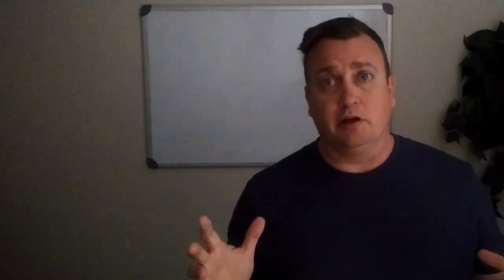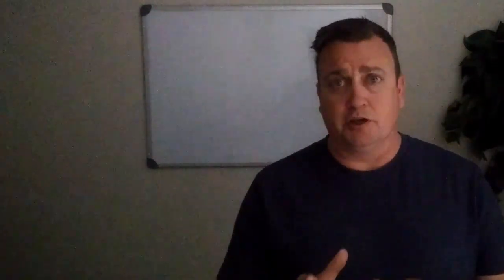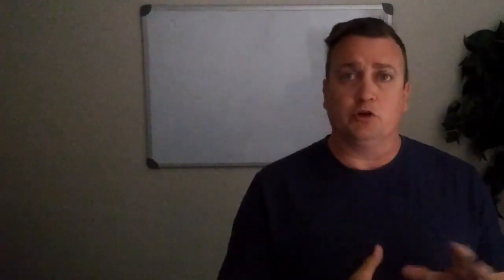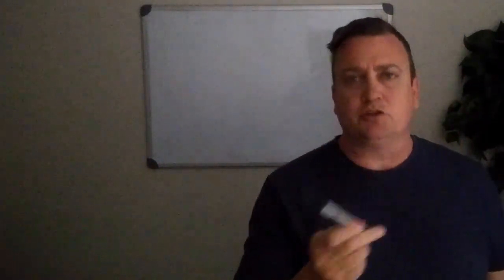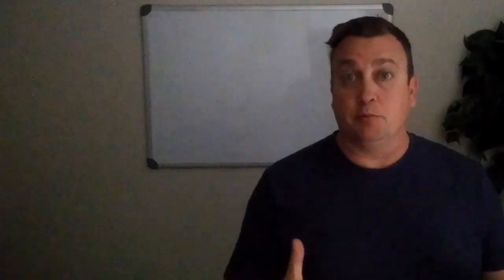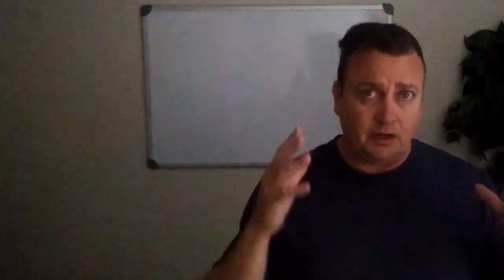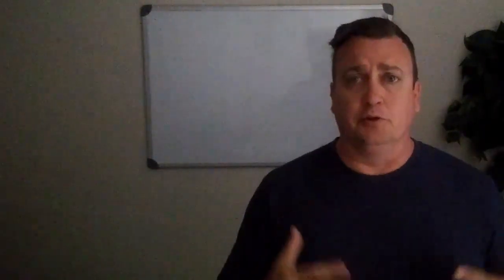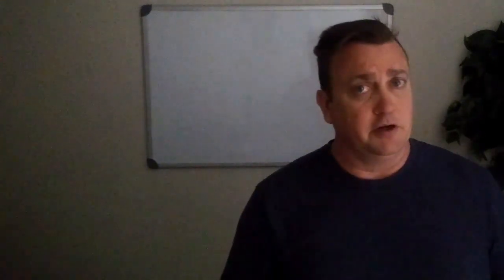CompTIA Network+ N10 007 Test from HOME?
What is the CompTIA Network+ N10-007 Test like? Can I take it from home now?